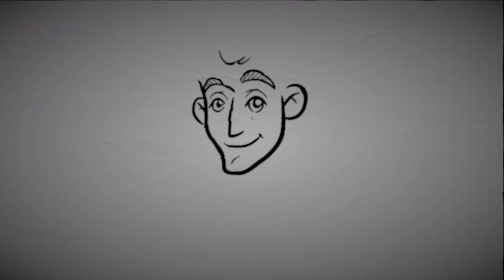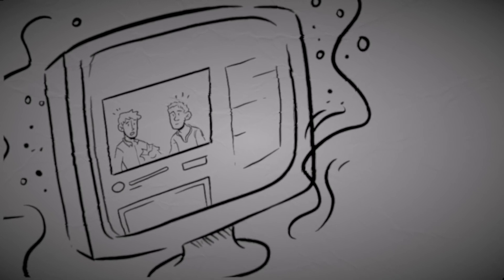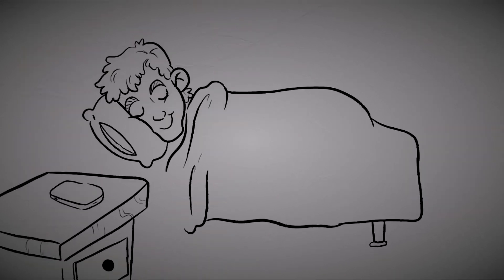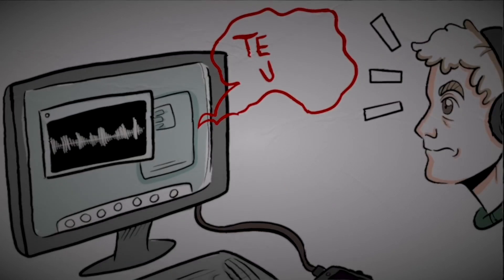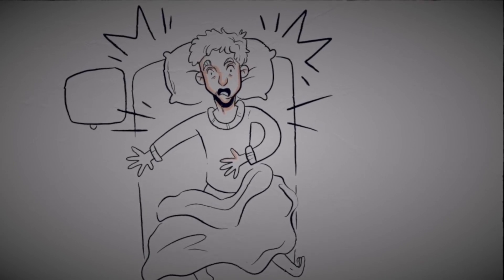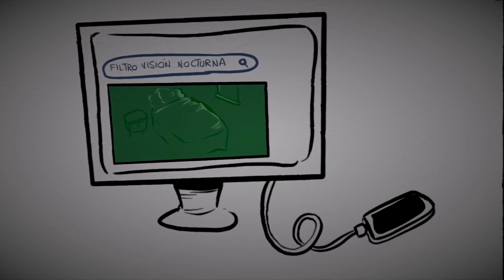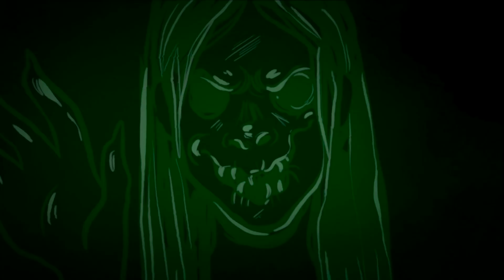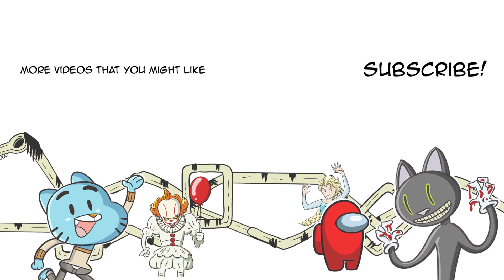NEVER RECORD YOURSELF WHILE YOU SLEEP 📹😴 | Draw My Life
Dani was a fan of paranormal programs, so one day he wanted to film himself while he was sleeping to see what happened. He never imagined what was hidden in the shadows of his room. Don't miss today's Draw My Life from Don't film yourself sleeping.